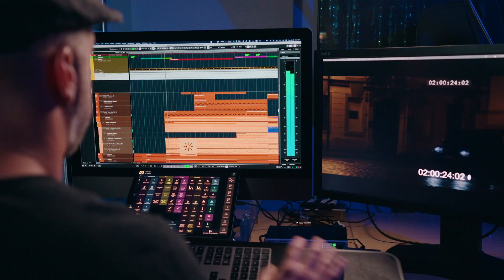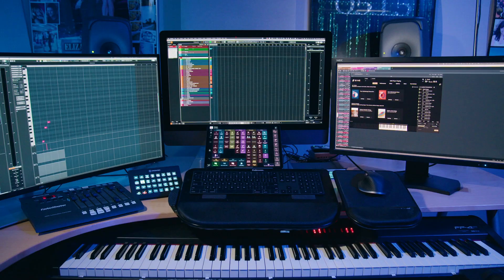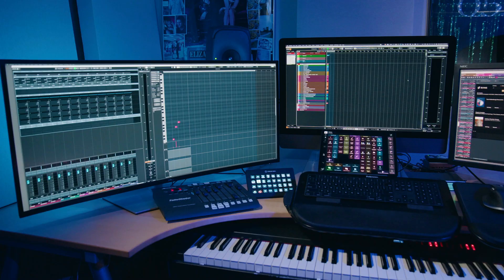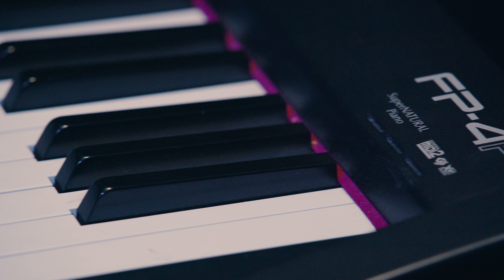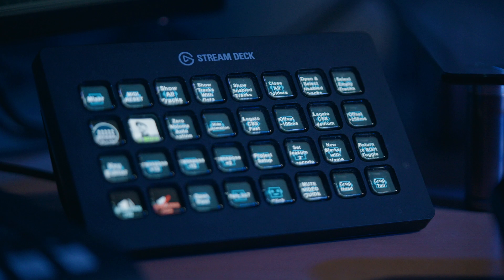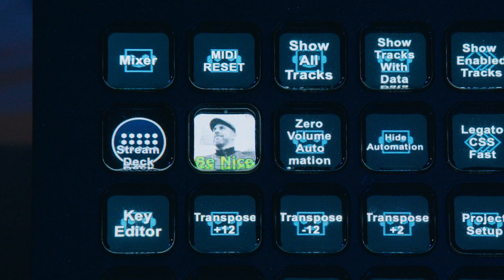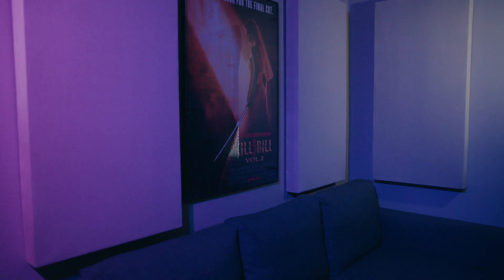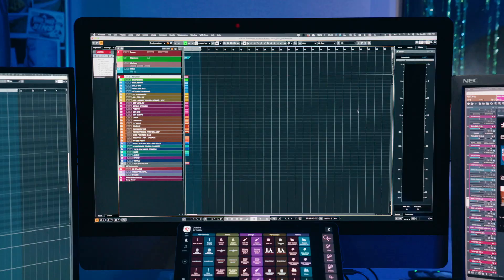My Composing Hardware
I’ve had some people ask what I use to write my music. In this video I go through the computers, monitors, hard drives, MIDI controllers, audio interface, and audio speakers I use.

All music in the video is by yours truly

00:00 Start
00:44 Computers
01:40 Hard Drives
02:20 Monitors
02:52 Desk
03:34 Metagrid Pro
04:15 MIDI Keyboards
04:47 Fadermaster Pro
05:25 StreamDeck
06:05 Audio Interface
07:19 Speakers
08:53 Sound Panels
09:09 Headphones
09:26 Wrap-up